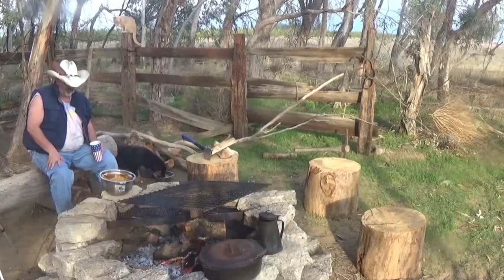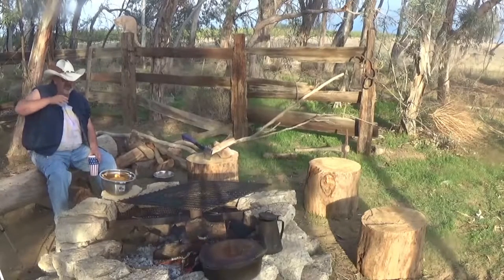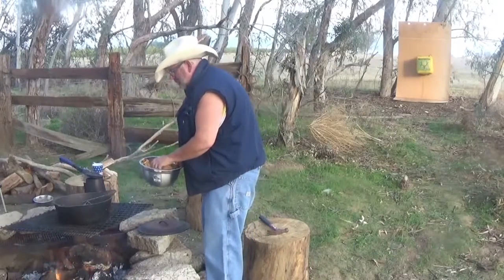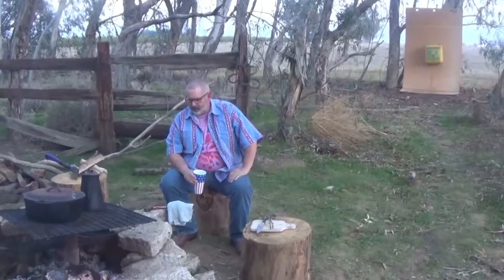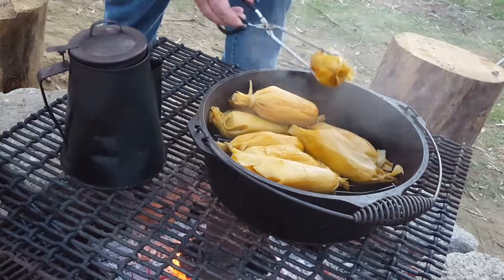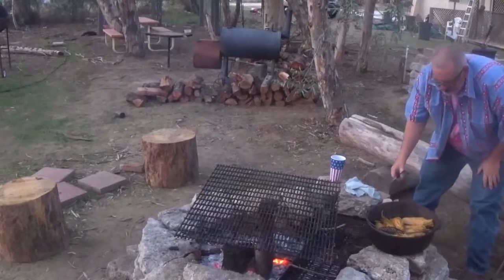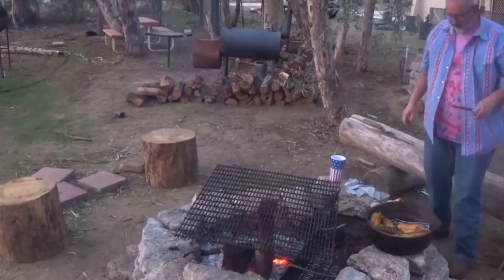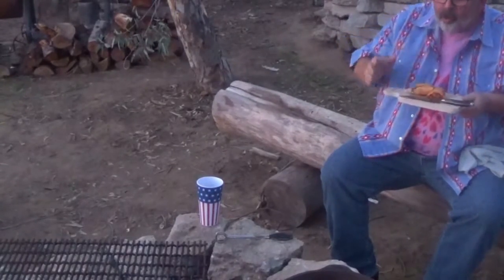How to Steam Dutch Oven Tamales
a short video on how to cook and steam tamales in your dutch oven on an open grill.